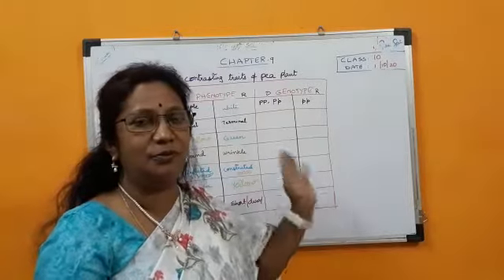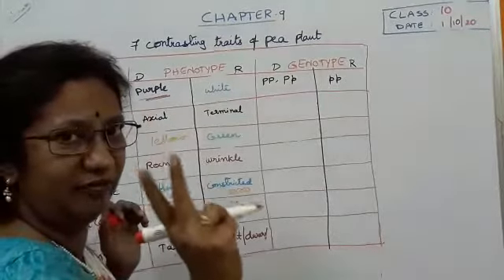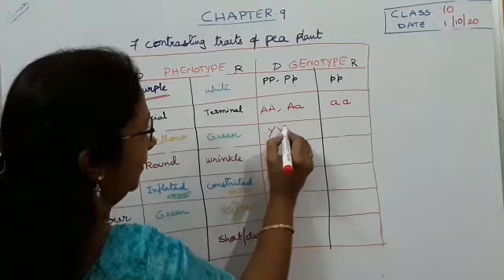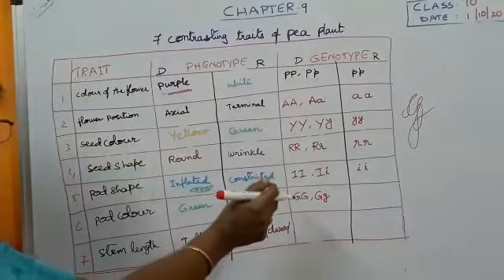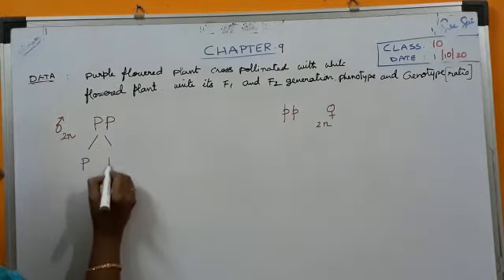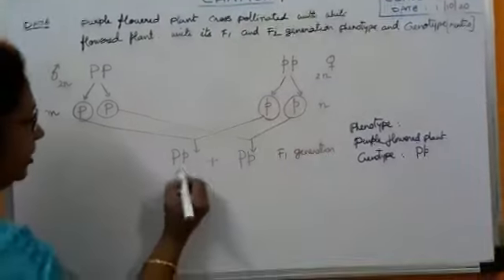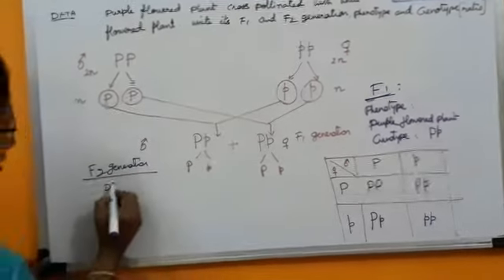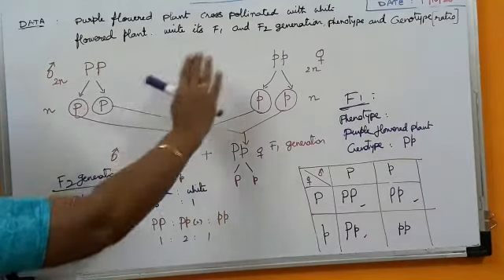Heredity and Evolution class 10 bio on 1/10/20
Monohybridization  phenotype and genotype